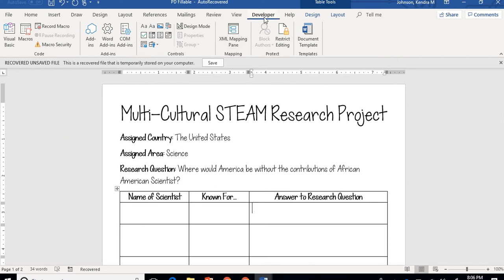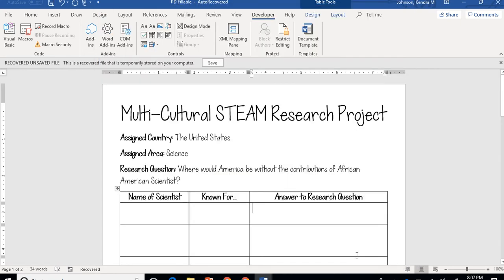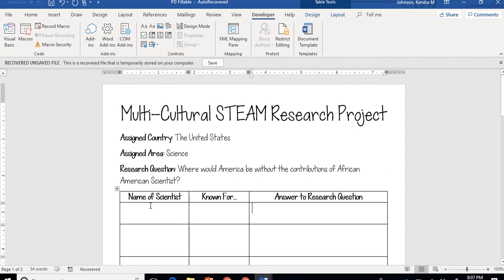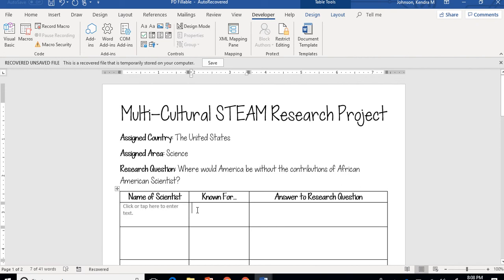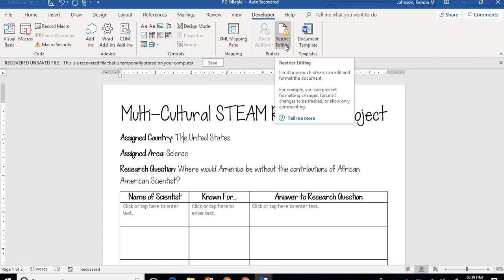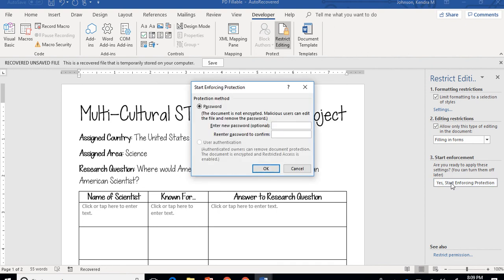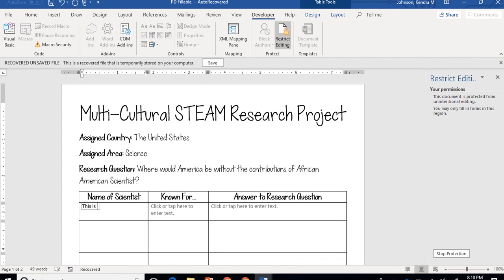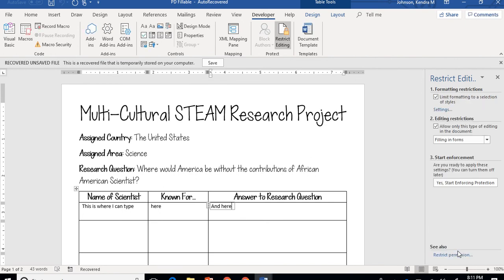How to Create a Fillable Word Document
Is fillable even a word? Well, today it is. Hope you enjoy!